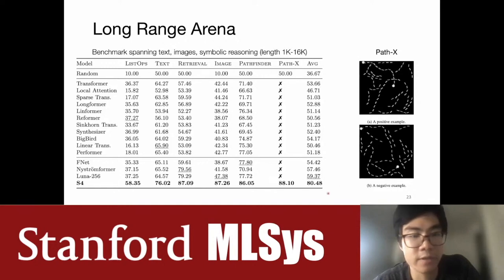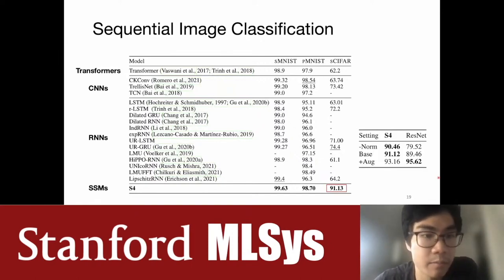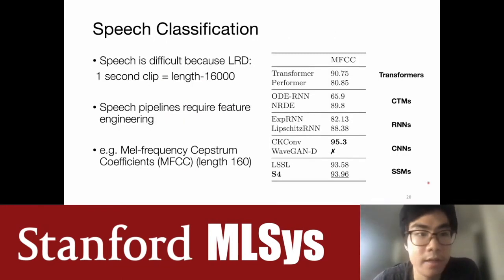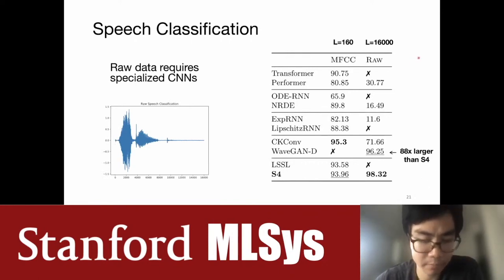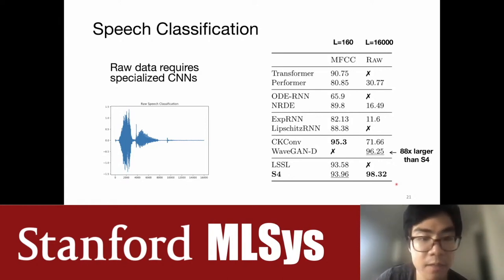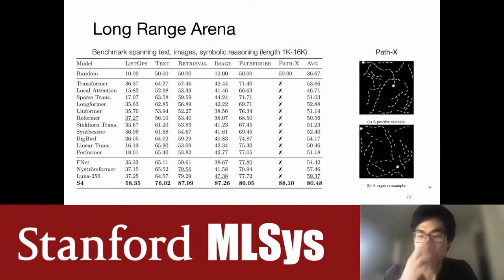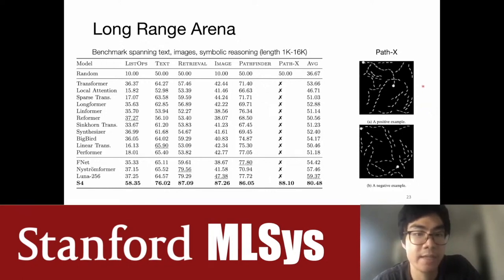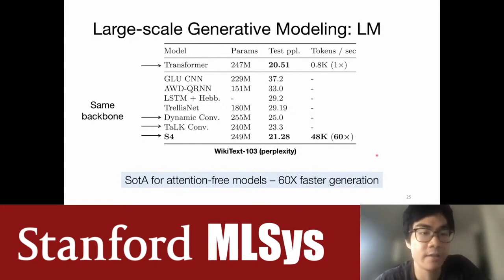Stanford PhD Albert Gu Presents S4's Impressive Performance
Stanford MLSys Seminar hosts: Dan Fu, Karan Goel, Fiodar Kazhamiaka, and Piero Molino
Executive Producers: Matei Zaharia, Chris Ré